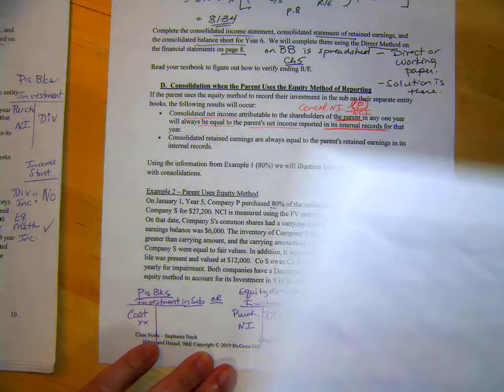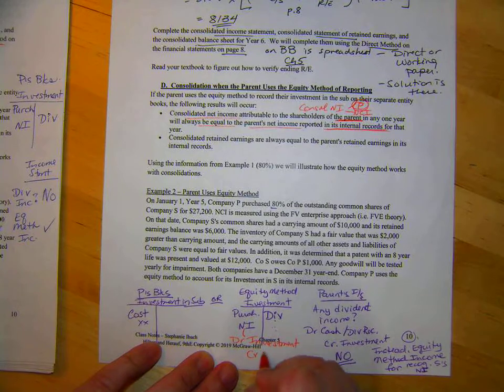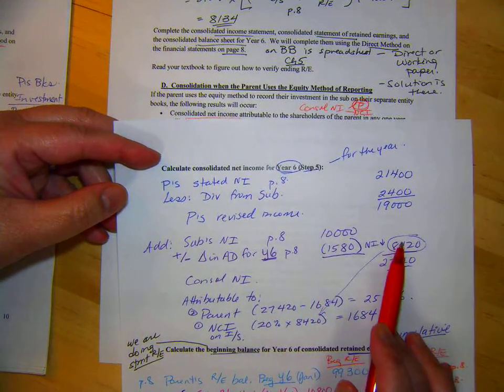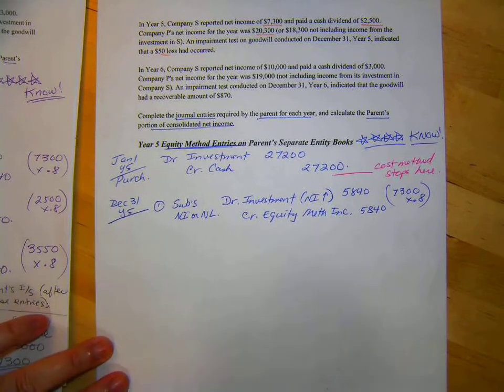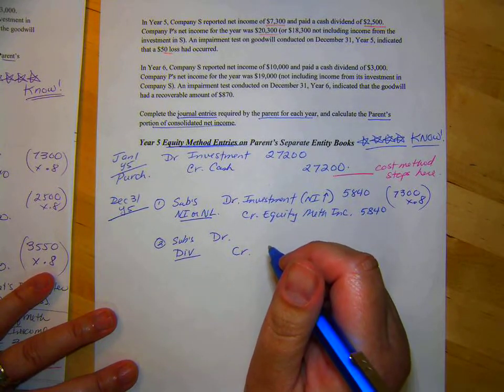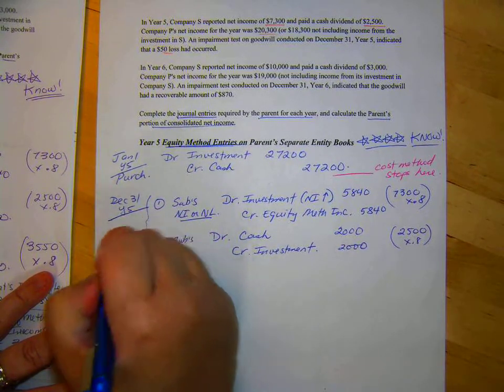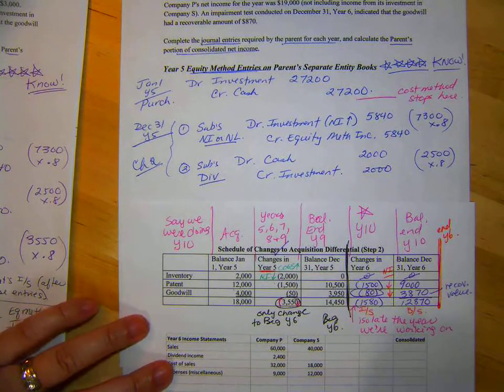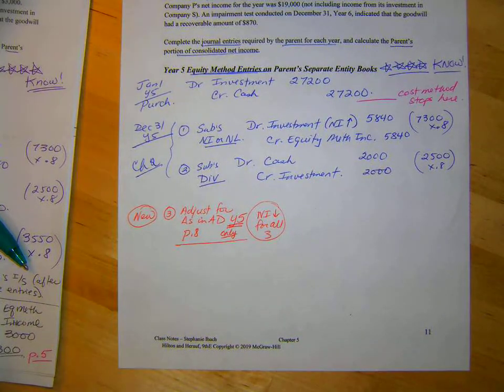410 Ch 5 Part 10